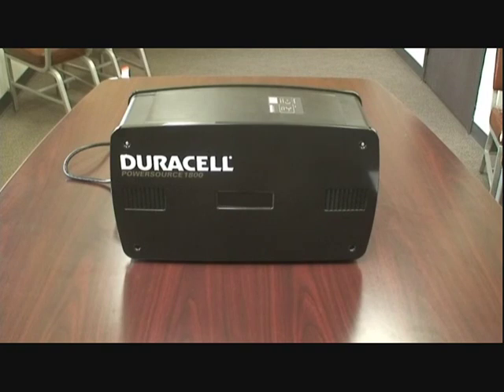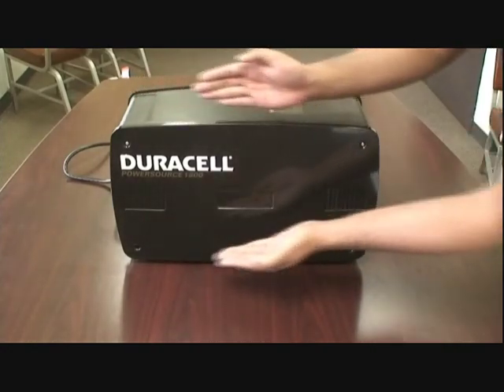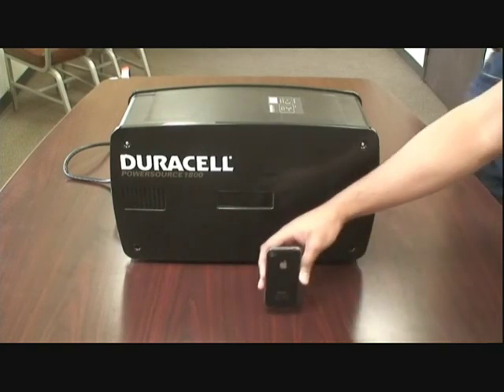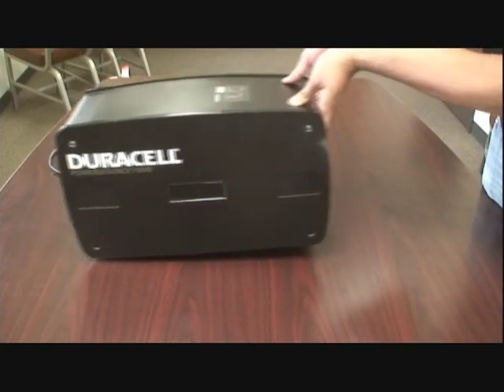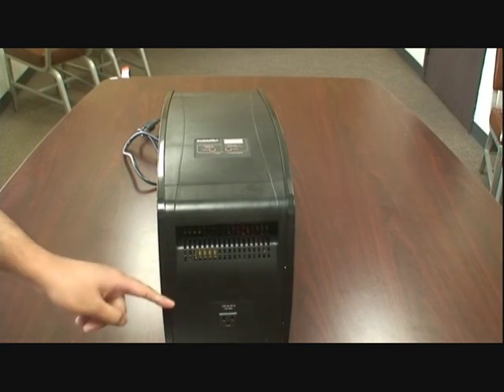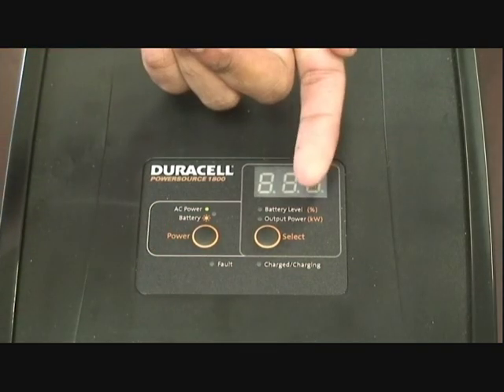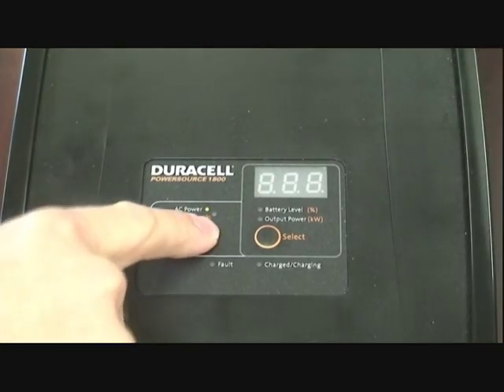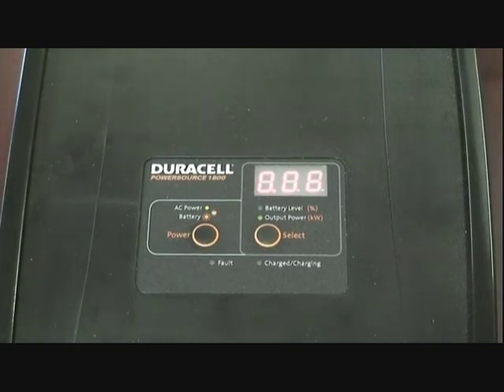Duracell PowerSource 1800 - Emergency Power - UPS Battery Backup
Emergency Power UPS Battery Back for Home or Office. 1800 Watts to power home appliances, office electronics, TVs, radios, laptops, phones, lights, fish tanks, garage doors, refrigerators and many other electronic devices. Duracell Power Source 1800 offers 1440 Watts of continuous power, 1800 Watts peak Uninterupted Power Supply.